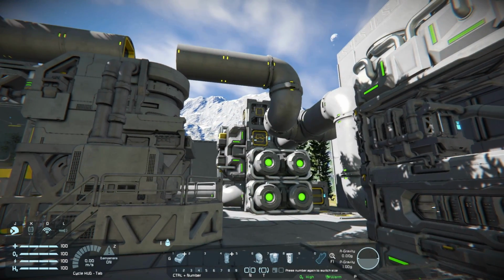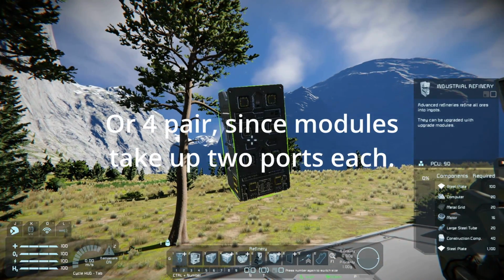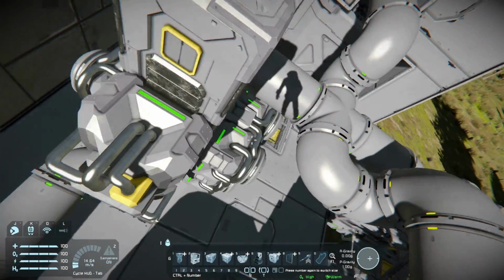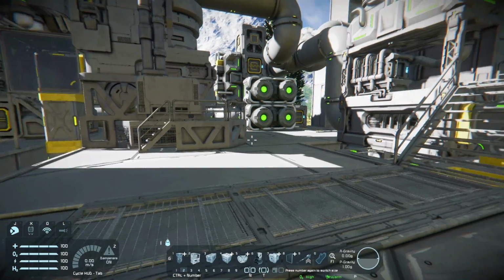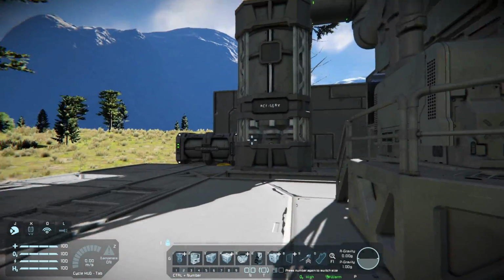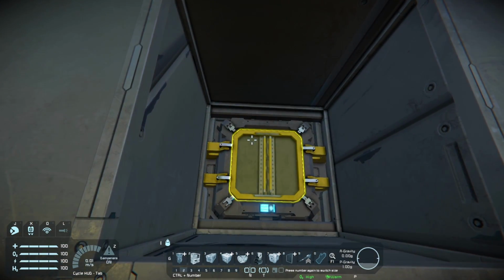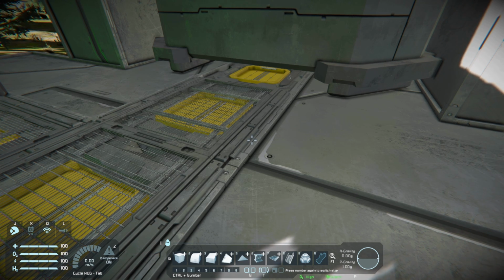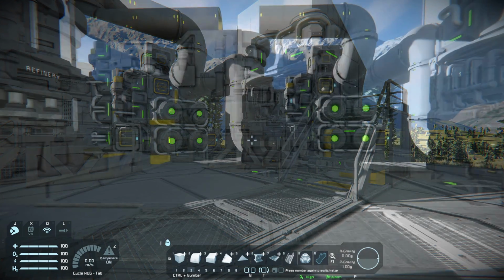Space Engineers - Production Block Setup Tips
Less of a tutorial and more of a Tips and Tricks. This Space Engineers episode focus' on suggestions for playing production blocks in a base and how best to connect them.